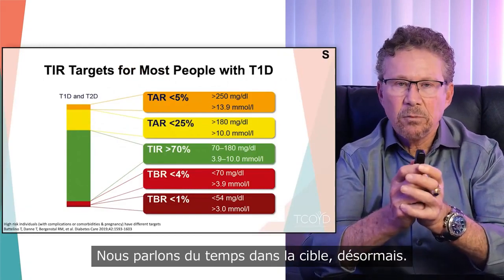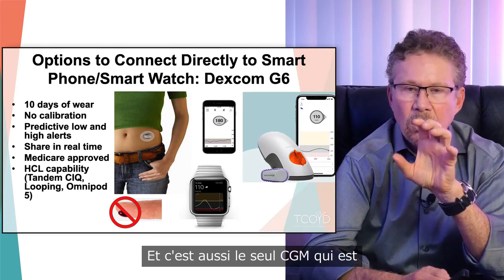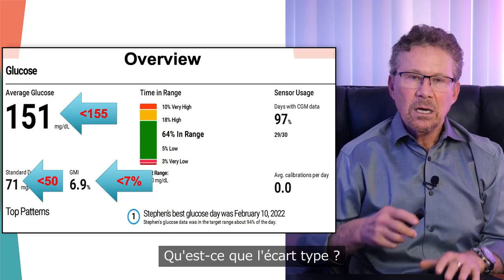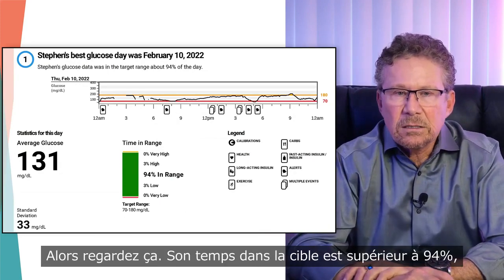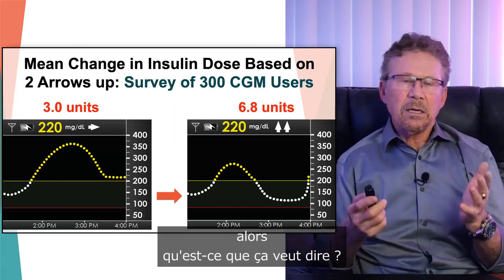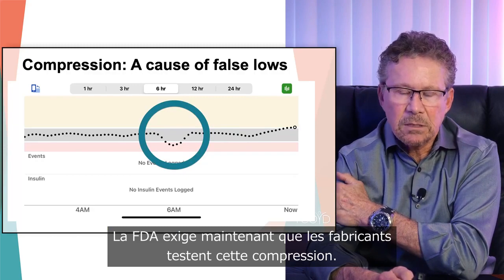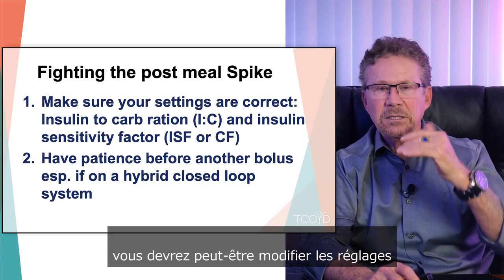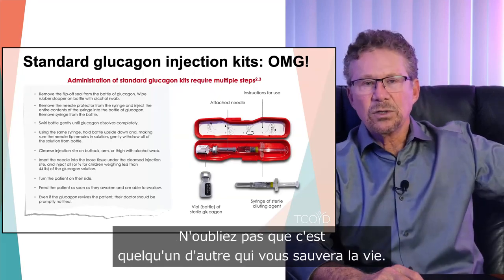Êtes-vous "acing" votre diabète? Si oui, cette session avancée est pour vous!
Vous vivez avec le diabète depuis un certain temps déjà ? Avez-vous parfois l'impression d'en savoir plus sur votre diabète que vos médecins ? Si oui, cette séance est pour vous. Nous passons en revue les systèmes et appareils hybrides en boucle fermée, ainsi que des conseils et astuces avancés pour rester à portée.

Cette session était issue de notre conférence virtuelle TCOYD et salon de la santé du 19/03/22.

Merci à nos amis de centre hospitalier de maubeuge